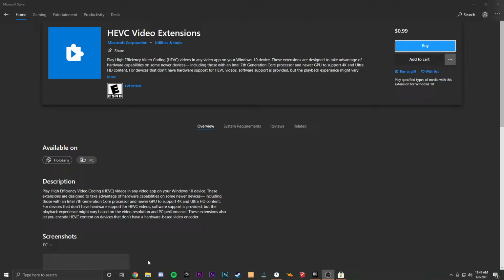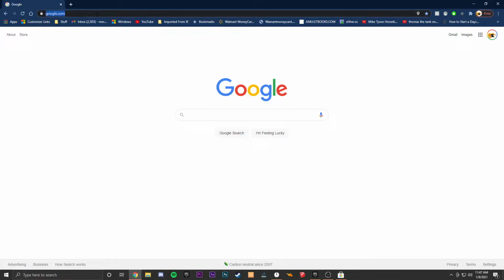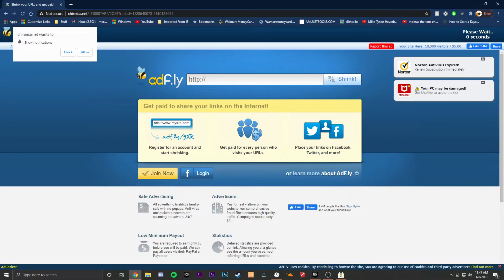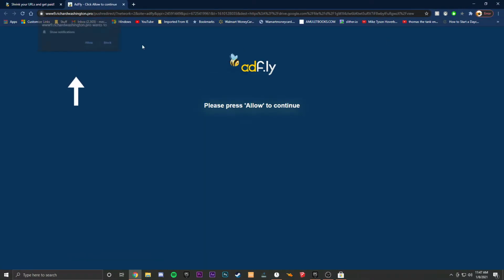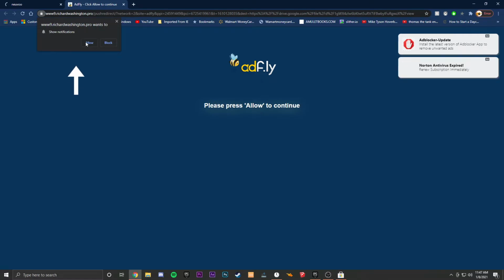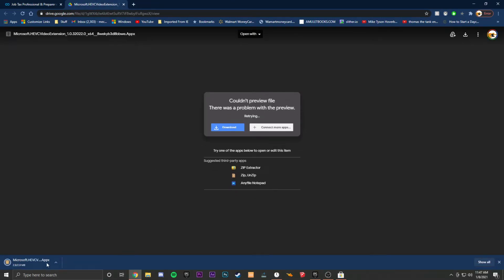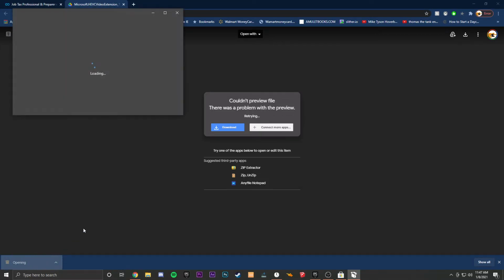How to get HEVC Video Encoder for Free 2021